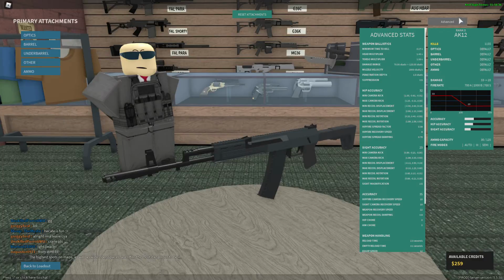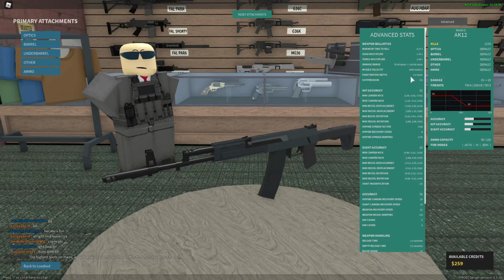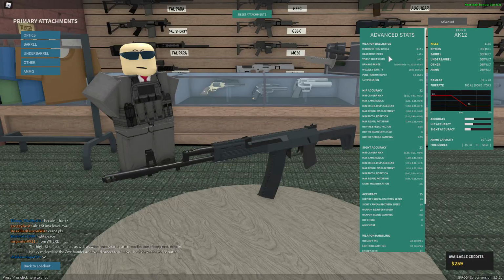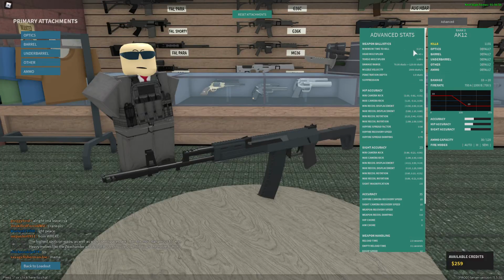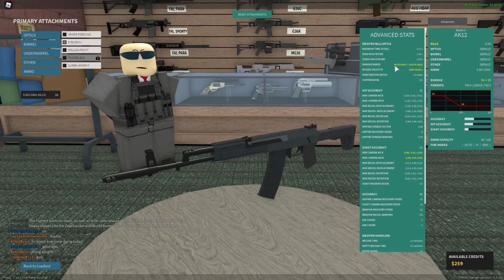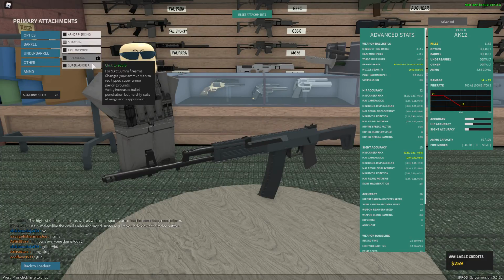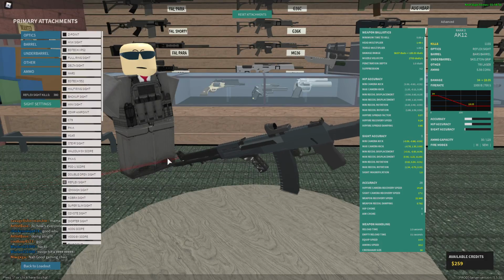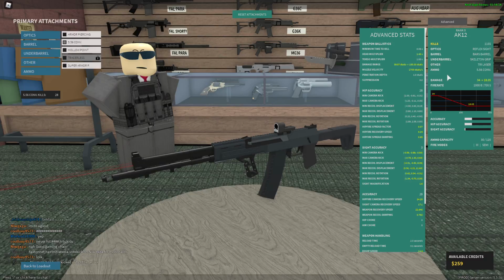Phantom Forces Gun Science! AK12